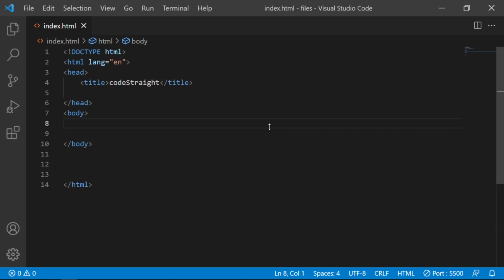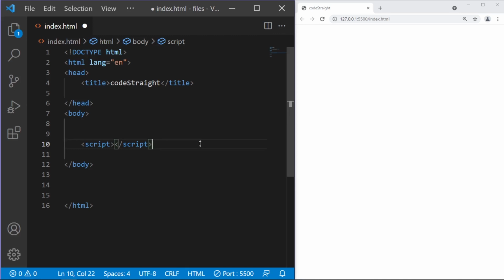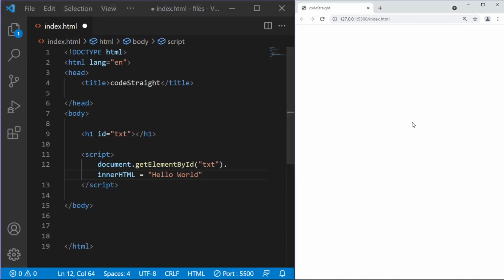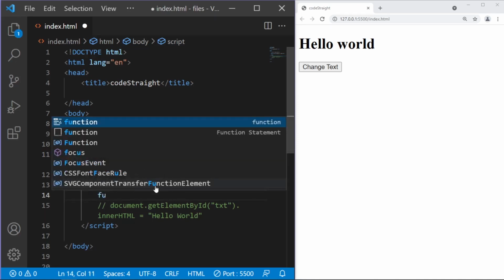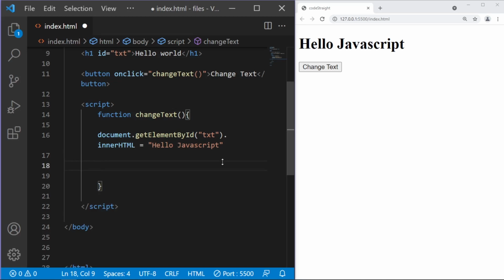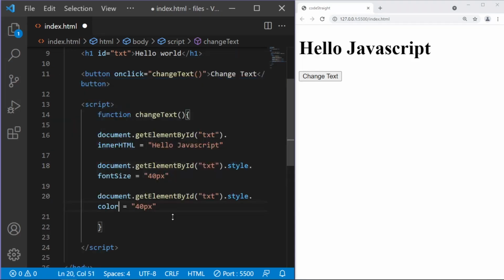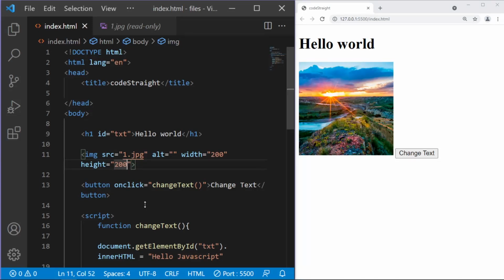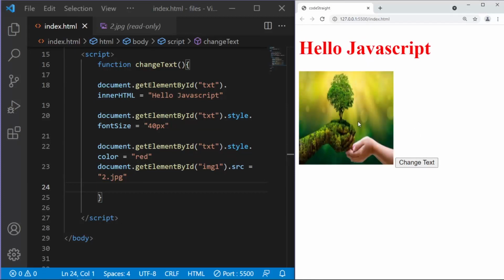LEARN HTML | PART - 20 | HTML-JAVASCRIPT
In this video you can learn about HTML javascript. JavaScript makes HTML pages more dynamic and interactive.